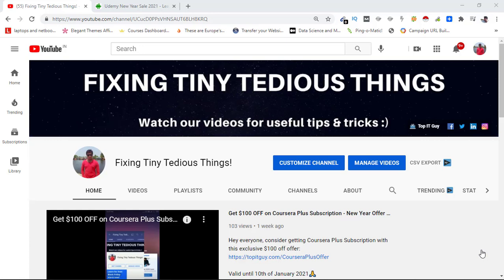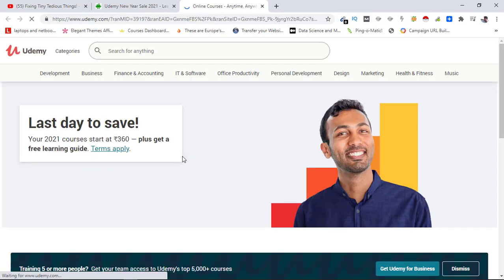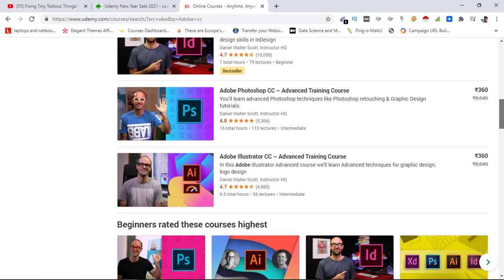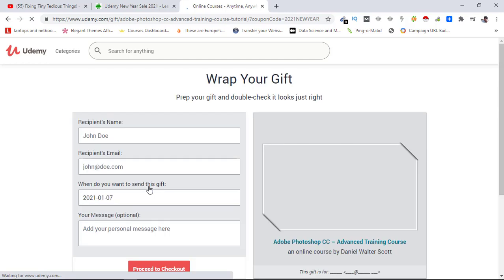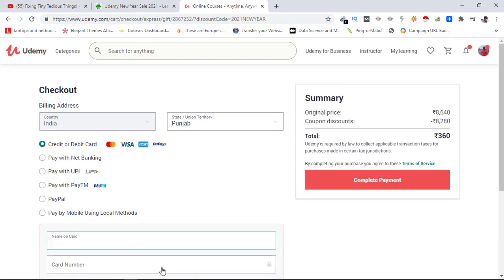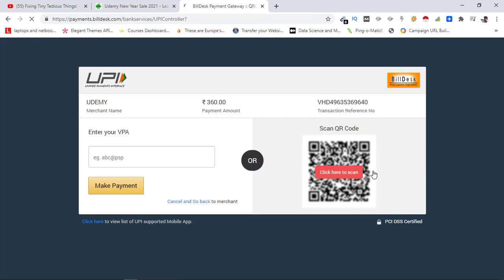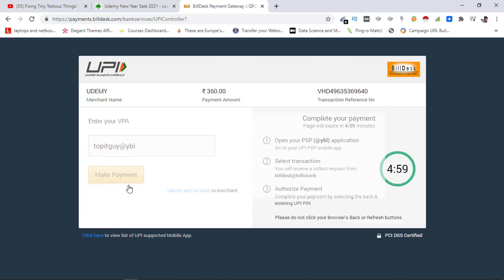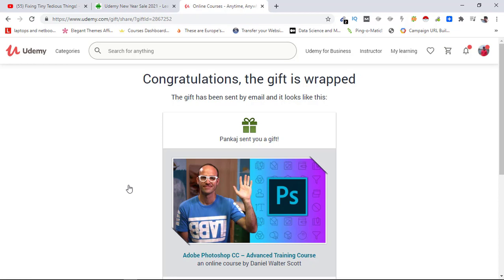Gifting Udemy Course to my Subscriber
She was not able to buy her favorite course, so I helped her as gesture. I hope she learns the skill she wants to for a better future.